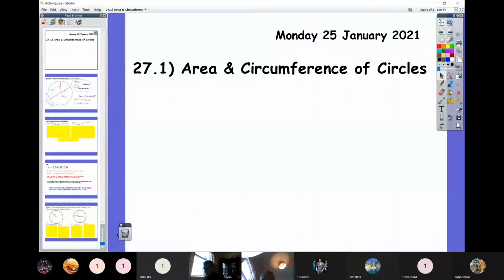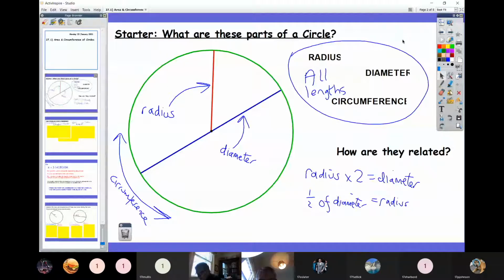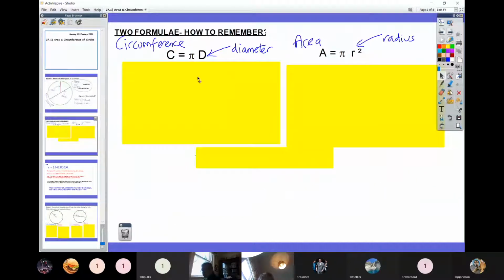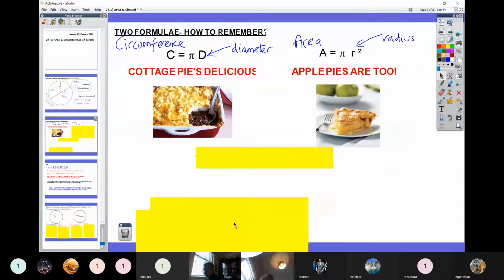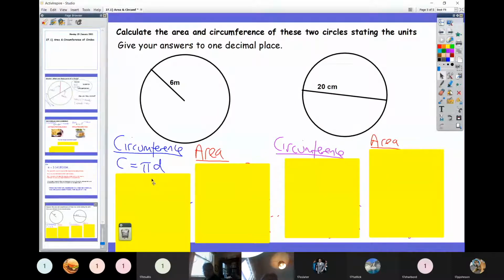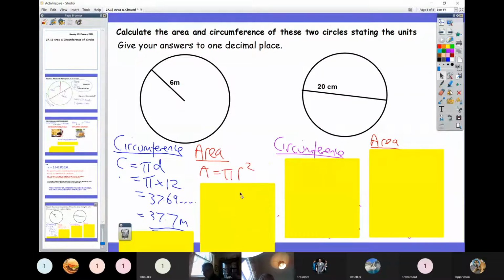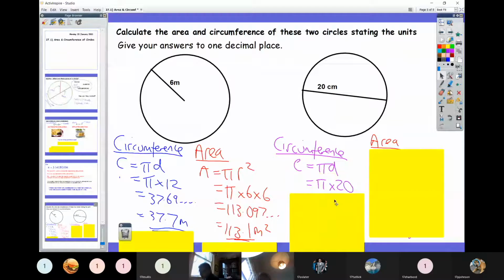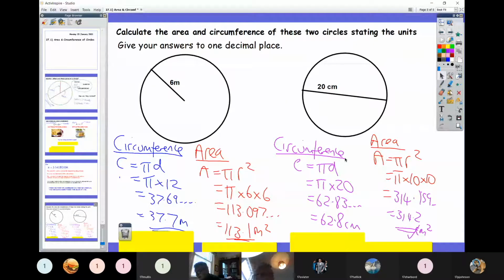25 January - (27.1) Area & Circumference of Circles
25 January - (27.1) Area & Circumference of Circles